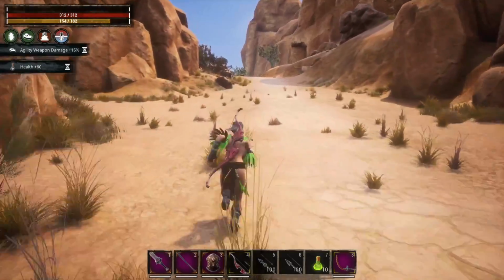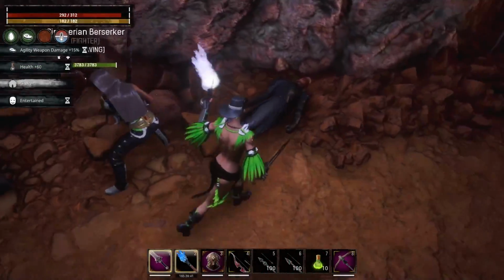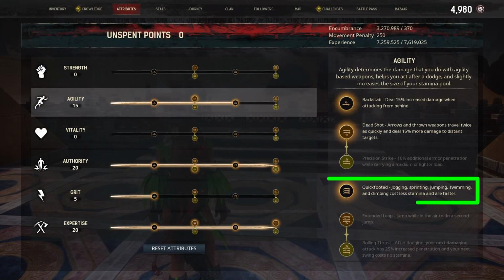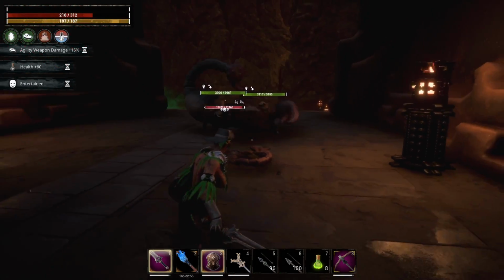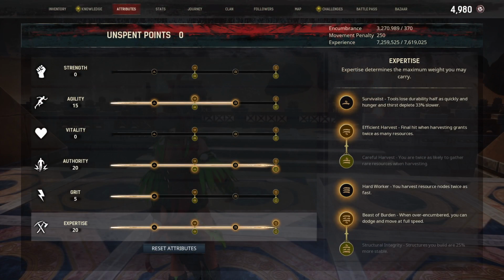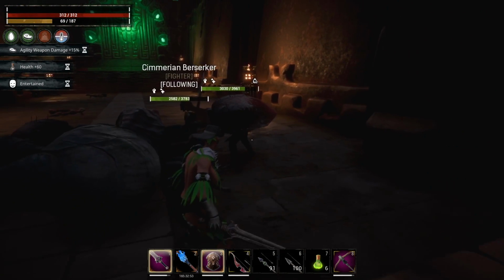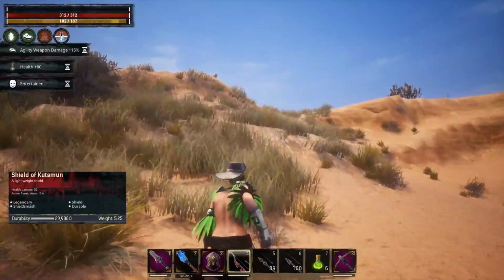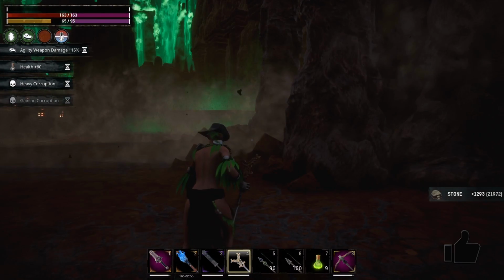Loot Everything with this Build | Conan Exiles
This character build will allow you to carry everything you can loot or harvest back to you kingdom in the Exiled Lands and the Isle of Siptah. Conan Exlies has an in depth attribute system and with the right equipment and perks you can be the unstoppable hoarder.

I play survival games like Conan Exiles, Valheim, Grounded, and Mystery Mask: The Immortal Soul. I also upload videos about noteworthy news for future games, like Dune Awakening, The Day Before, and Myth of Empires. Join me for all the fun and amazing adventures past, present, and future.